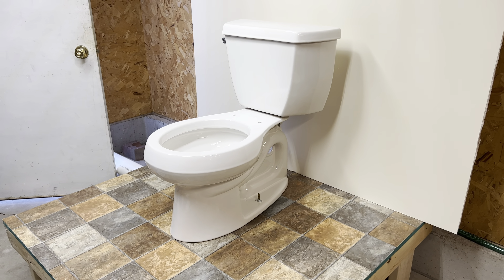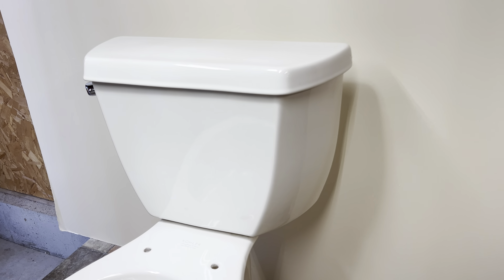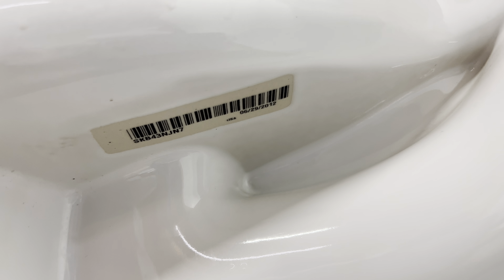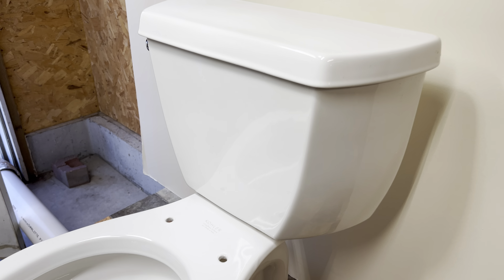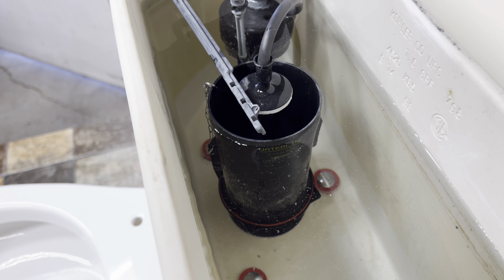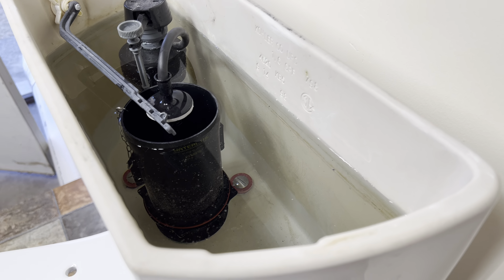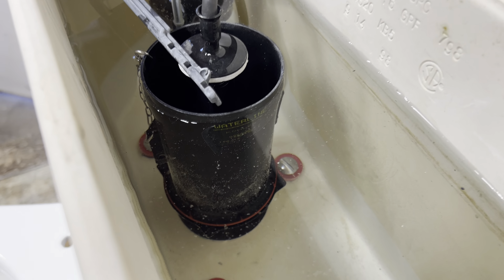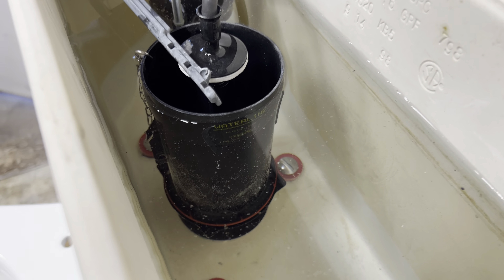Kohler Wellworth Class 5: Quick Look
The Kohler Wellworth Class 5 is the 11th generation of Kohler’s iconic Wellworth model line. The Wellworth was created in 1936 to be a high quality, high performance, and affordable toilet for the masses and it still fits that description to this day. This particular Wellworth was made on June 29th 2012

This was recorded on my iPhone 13 Pro Max